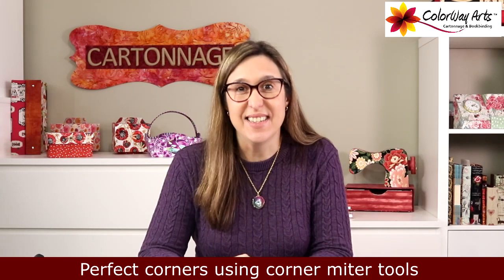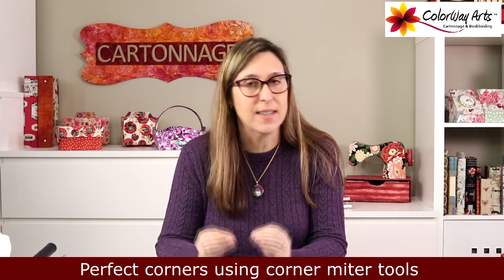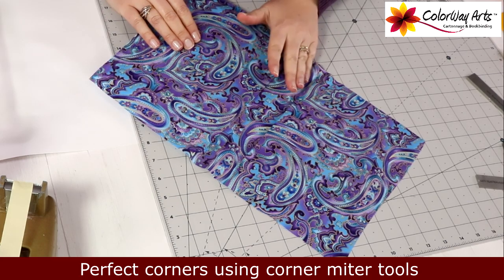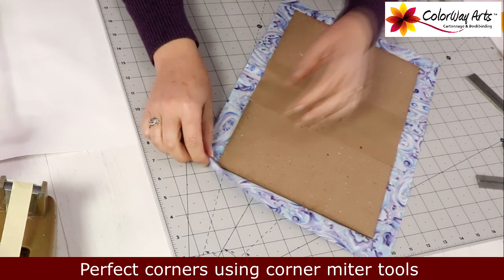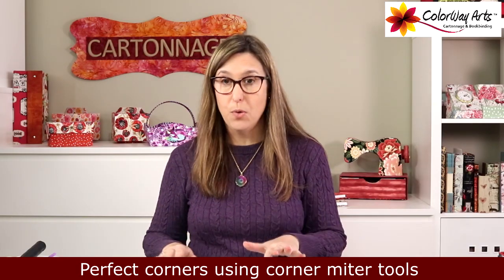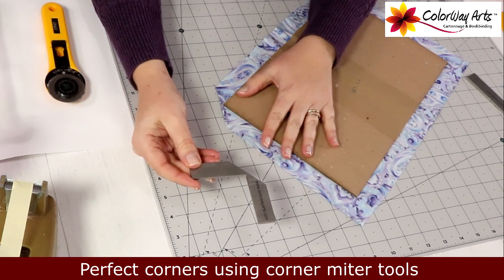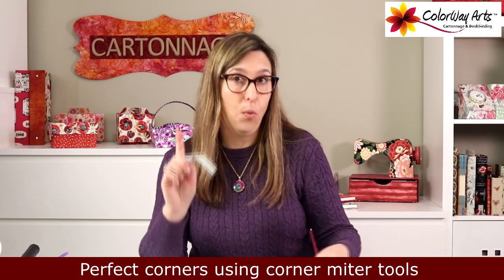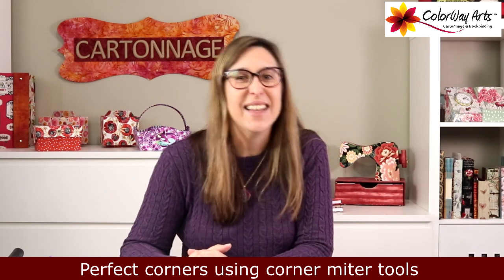Have perfect corners on cartonnage, bookbinding and scrapbook projects using corner miter tools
If you are making handmade albums, books, cartonnage fabric/paper covered boxes and other projects you want the best finishing you can for your corners, right? That's it! Bad corners will kill your project.  In this video Claudia Squio from ColorWay Arts is showing in details how to have perfect finishing for the corners of your projects using simple tools that are so functional, durable, and make your crafting time much more enjoyable with perfect and standard corners.

Become a member and unlock your creativity, enjoy the great power of crafting in your life, have unlimited access to lots of complete online courses and lots of more advantages.

Claudia